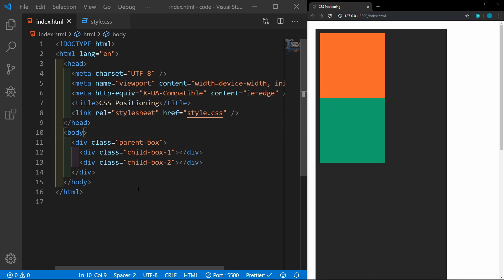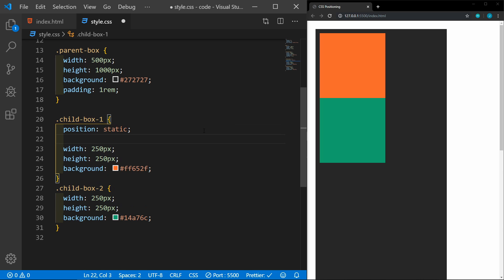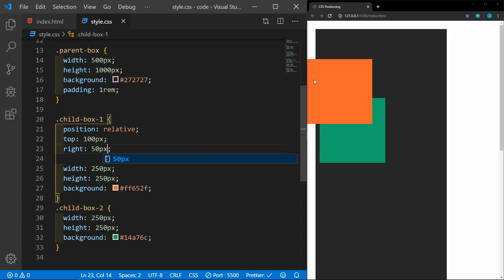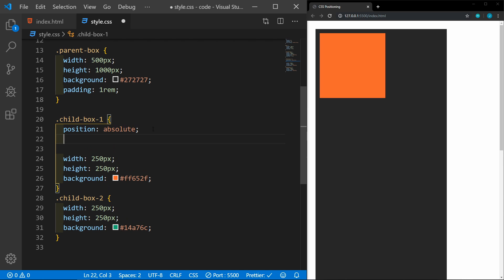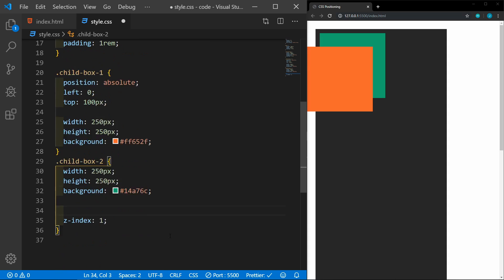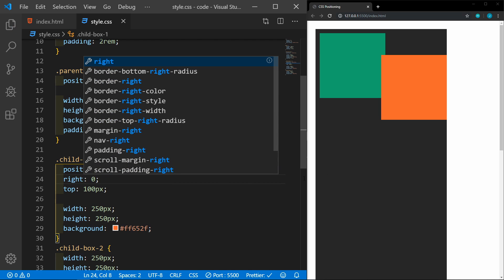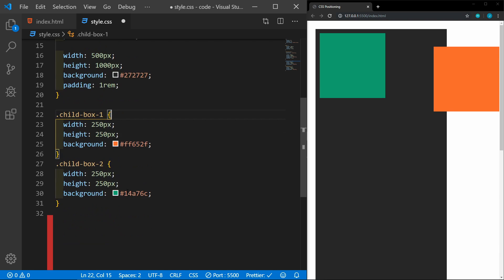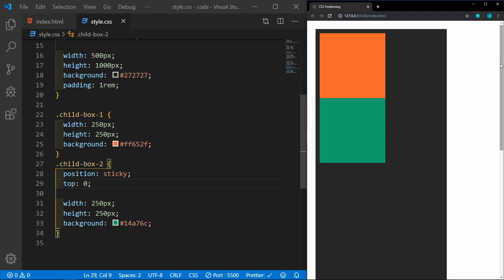CSS Position Explained In 6 Minutes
CSS positioning can be difficult to understand. In this video we'll cover all of the CSS positions (static, relative, absolute, fixed, and sticky). I'll demonstrate examples of each of them to help you understand how each of them work.

Learning how CSS positioning works will make your future projects much easier to lay out.

💖 Show support!